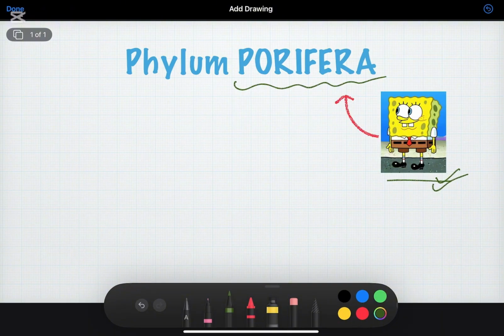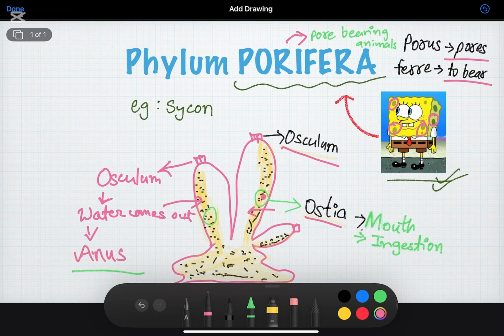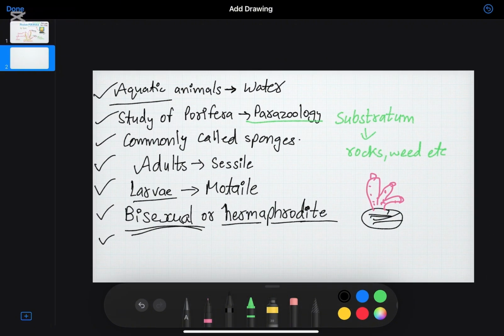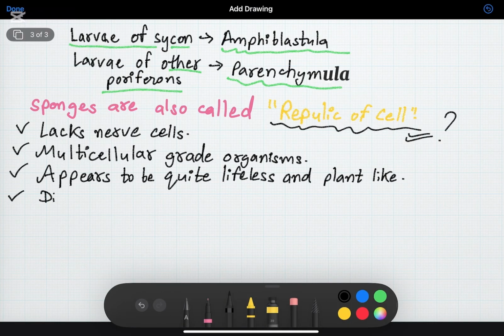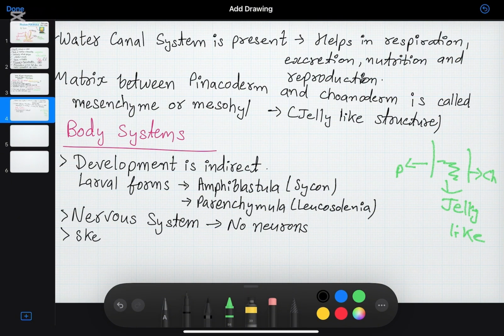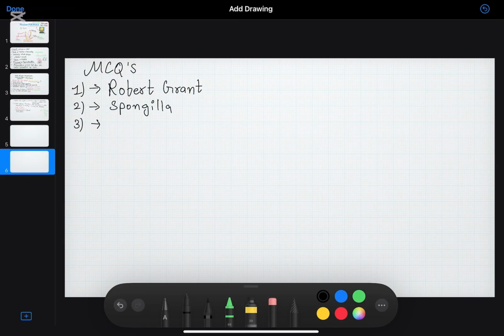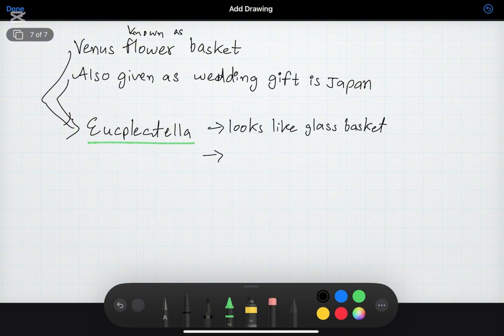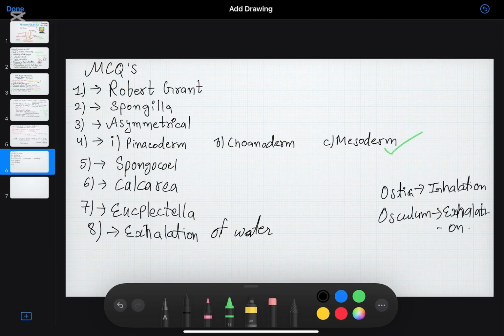EP:01 | Phylum Porifera Simplified 🧽 | Easy Notes + MCQs | Manshi’s Bio Series